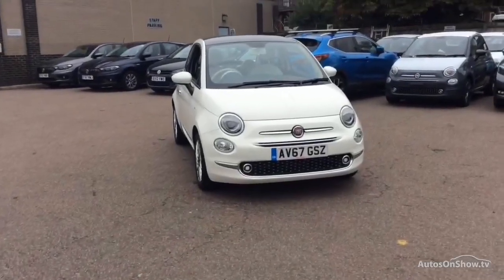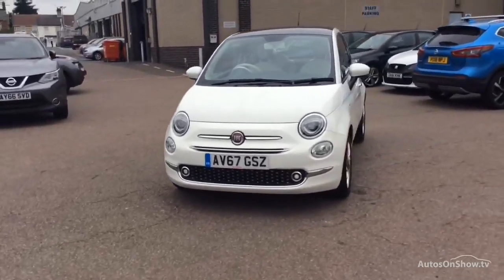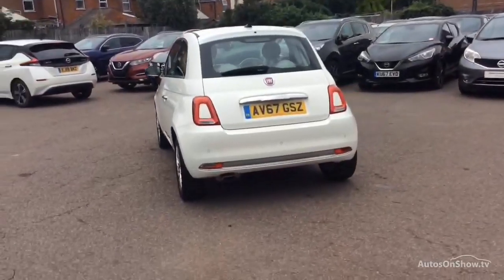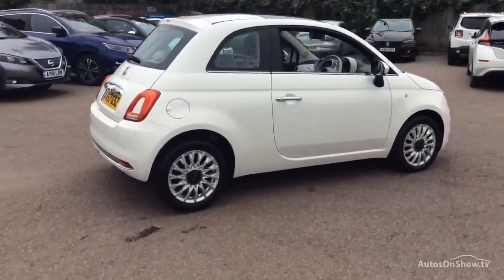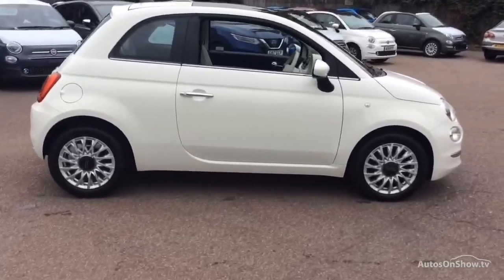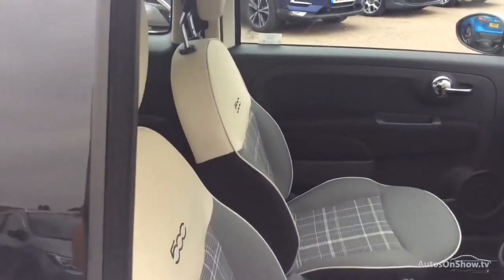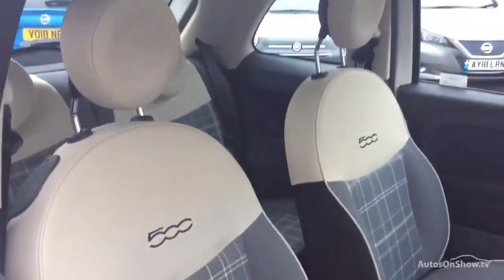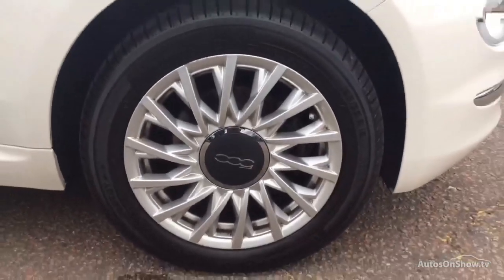FIAT 500 LOUNGE WHITE 2017